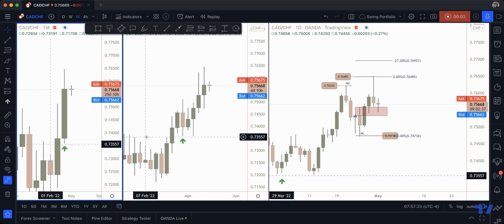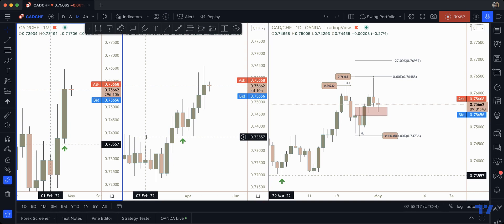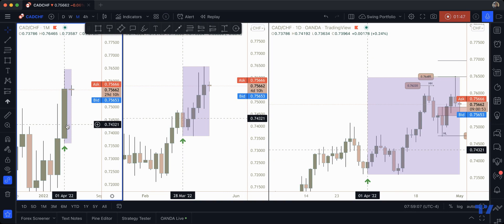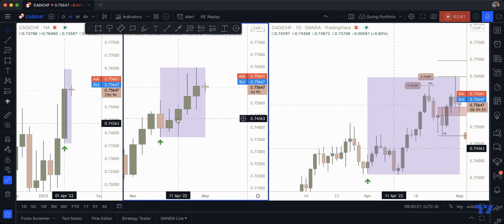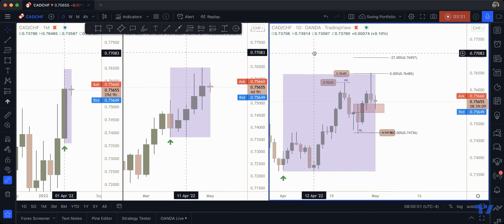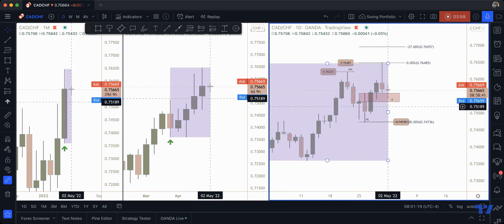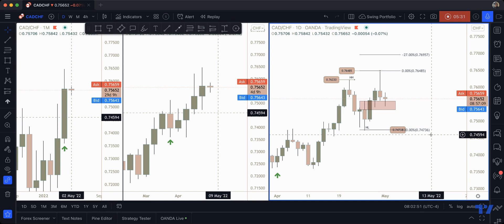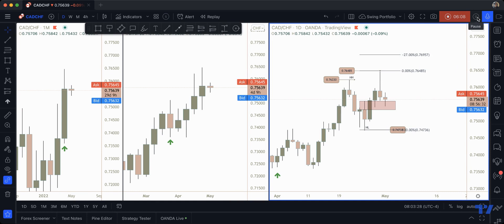How To Analyze Charts On The Monthly, Weekly, and Daily TF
OOH multiple timeframes analysis can be hard for beginner traders. It took me a few years to understand how to pair the right timeframes together and what to plot on my each timeframe to help me find my entry.

In this video, I am sharing a trade idea on CADCHF. It's just an idea until I receive my entry, but it can be a good setup if it works well. You'll get to view how I am analyzing the monthly, weekly, and daily timeframe to find my entry price.

I pray you have a safe trading week and if you have questions or comments please share them in the comment section below.

Trade better in 6 weeks working 1-1 with me personally. Get a free consultation, and let's schedule your first session( only for those who are ready to invest in themselves)